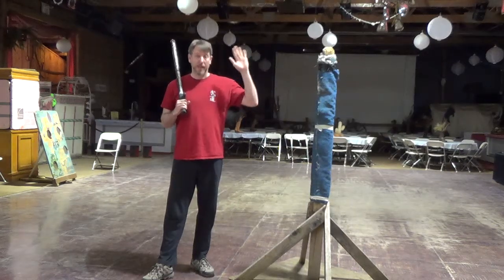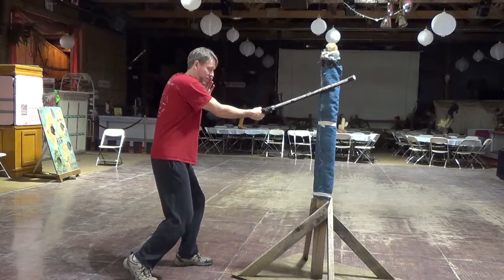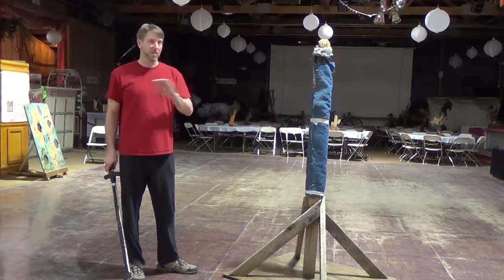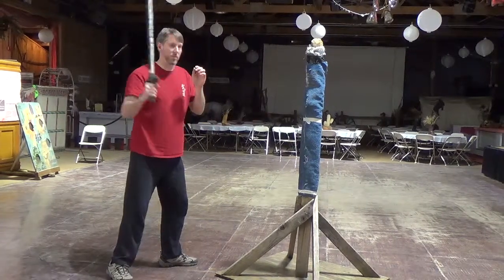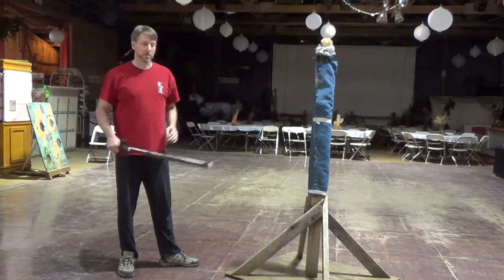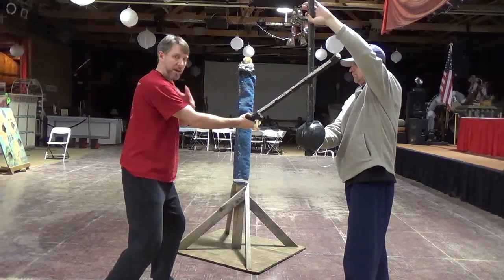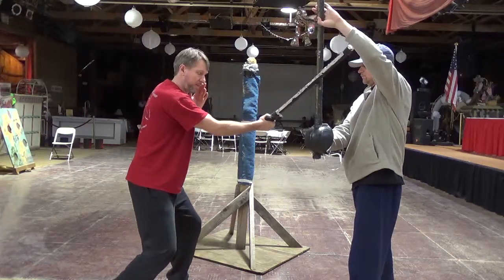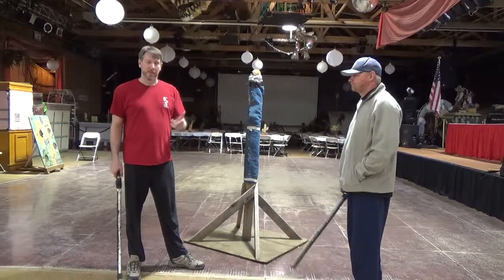The Drill V Part 8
Unedited Video 8 of The Drill V:
Duke Sean of Artemisia
Viscout Tristan of North Shield